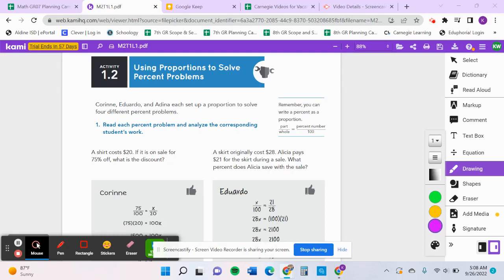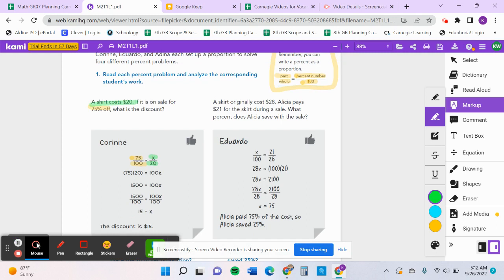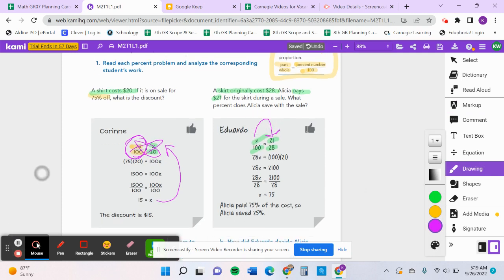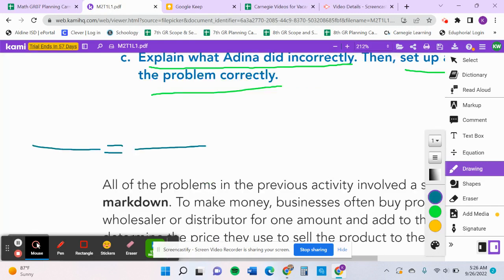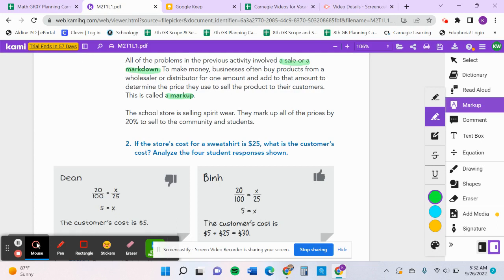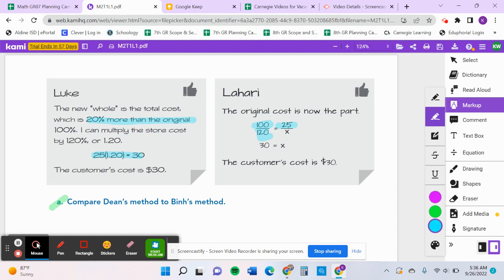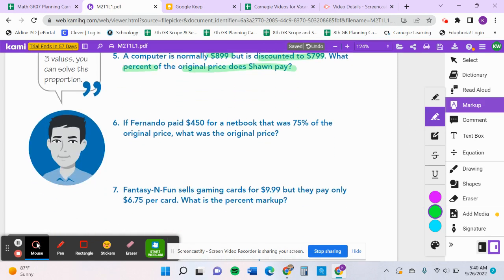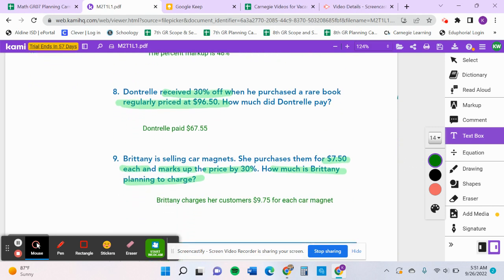M2 T1 L1 - Act 1.2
7th Grade Carnegie Learning. Module 2 Topic 1 Lesson 1: Activity 1.2